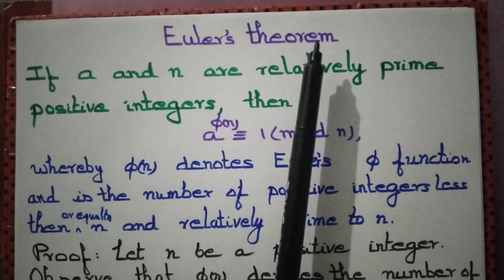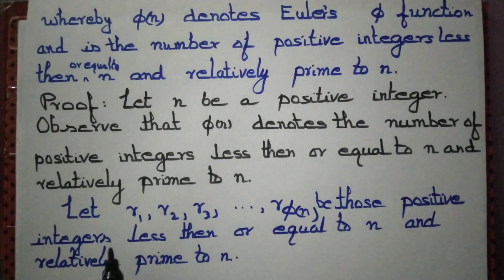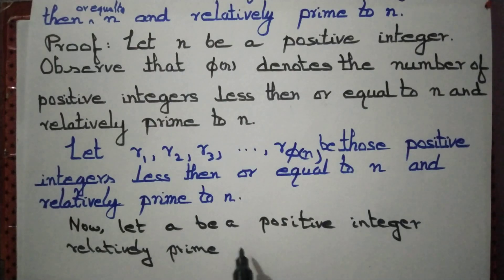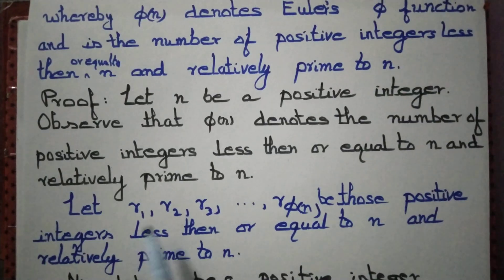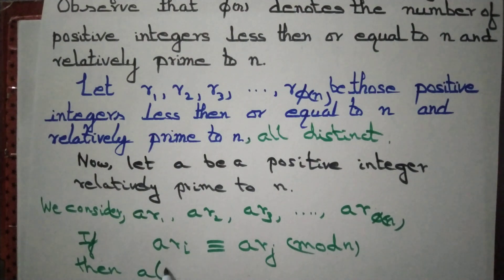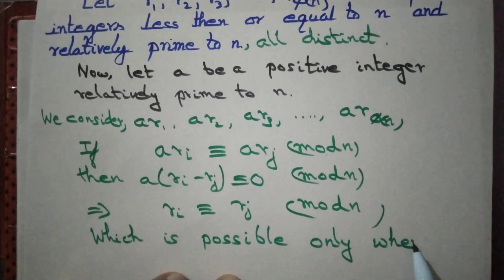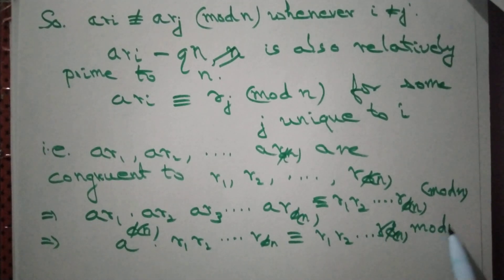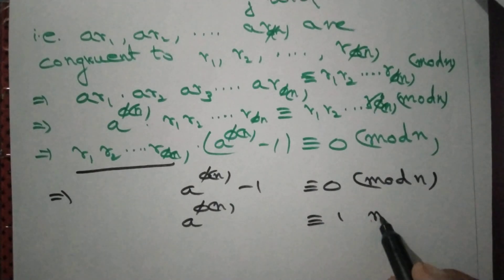Proof of Euler`s theorem in number theory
We state and prove Euler's theorem, a generalisation of Fermat's little theorem.